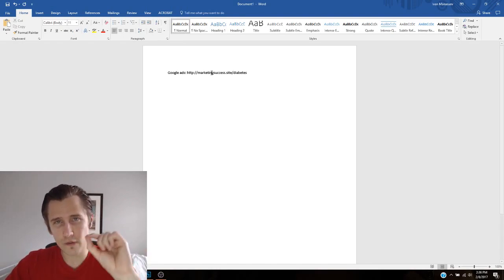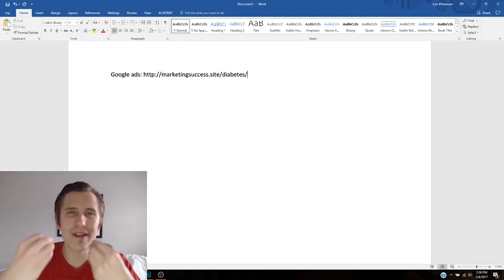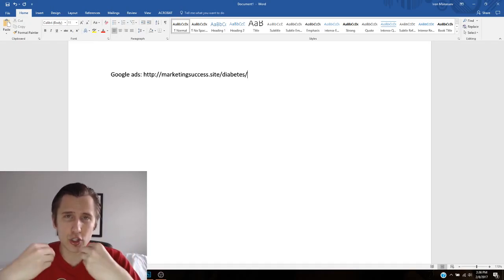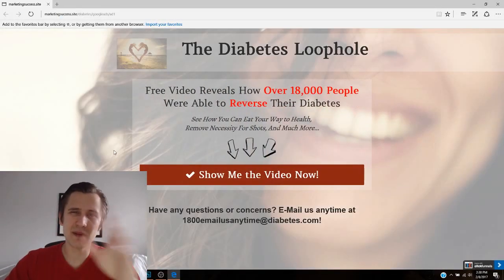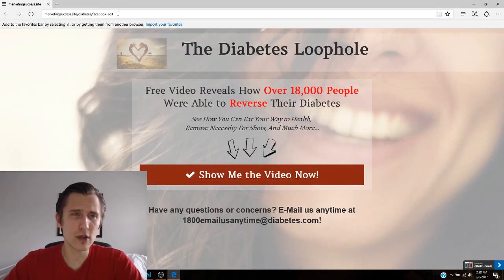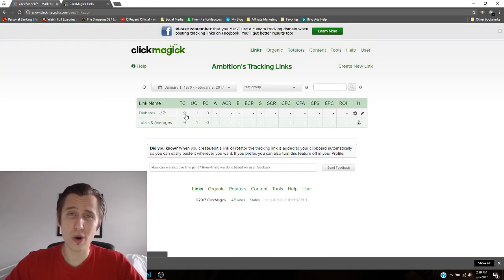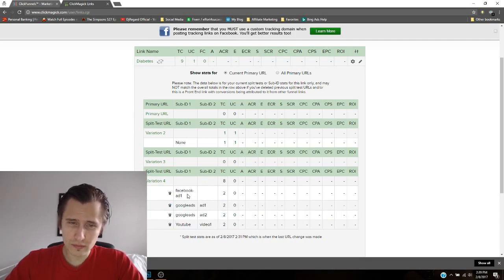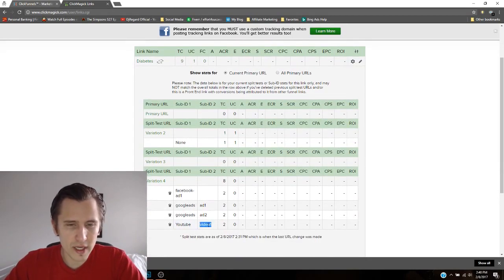ClickMagick: How to Track Your Exact Traffic Source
If you want to try out ClickMagick or learn more, feel free to check out their free 14-day trial with my link:

Why should you determine your exact traffic source?: 0:08

What to add to your link to be able to track it: 1:35

Seeing what the tracking will look like with our new links: 3:24

Hey everyone!

In this post, I will teach you how to determine your exact traffic source using ClickMagick.

This is important especially when you are advertising your product(s) in different areas, and need to determine what traffic source(s) is (are) the best, and which should be adjusted, and which eliminated completely.

For example, if I am setting up ads on Google Ads, at the end of the link I am promoting, I will type in '/googleads', to help me track down the people that click on my link ONLY THROUGH Google Ads.

You would do the same addition to any other traffic source you are using, which will allow you to track clicks coming from that particular traffic source.

You can have up to 5 different 'Sub-ID's' attached to the end of your links, so there should not be a problem with variability!

After you set all these up, you will be able to see where your traffic came from when clicking on the 'total clicks' button in ClickMagick.

That is it! Check out our next post where you learn what a tracking pixel is and how to set it up!